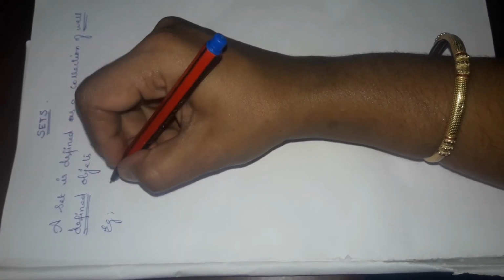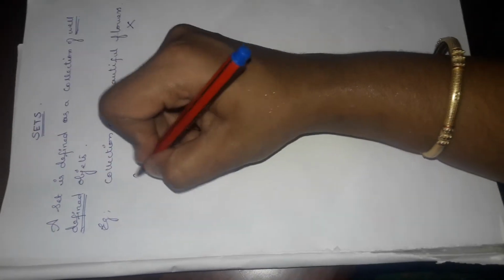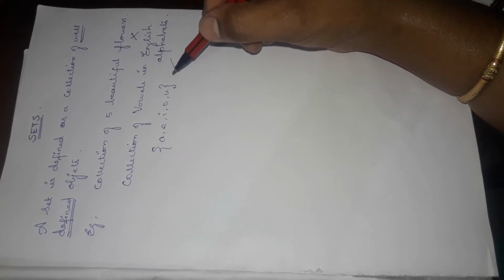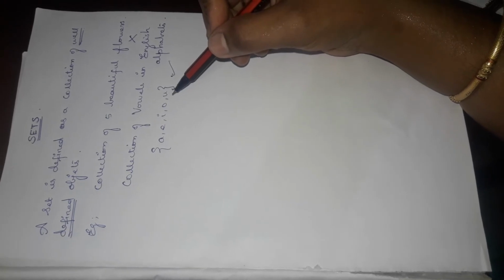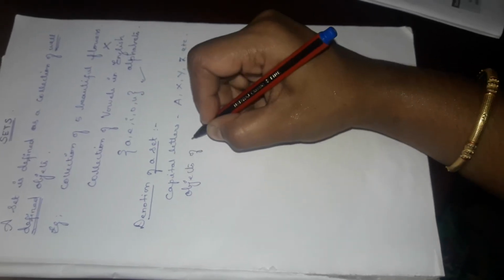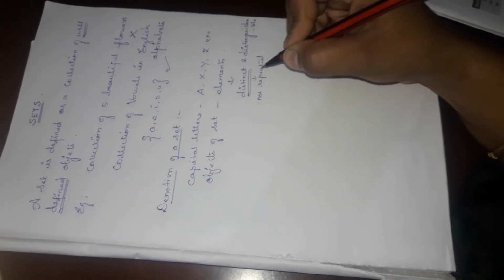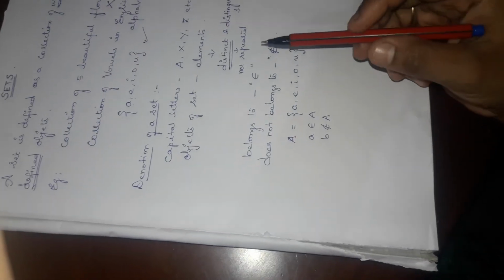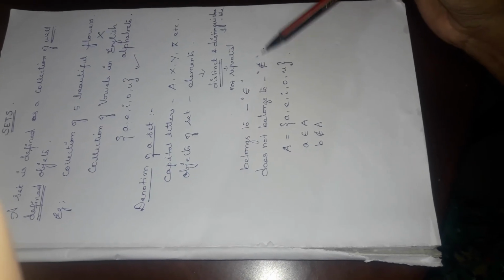XI CBSE_SETS Intro:29 July 2020